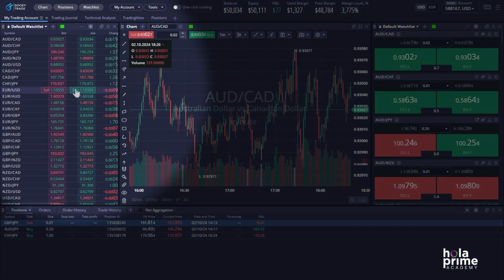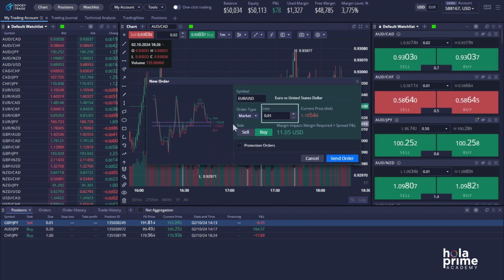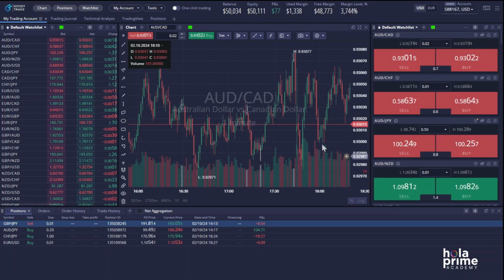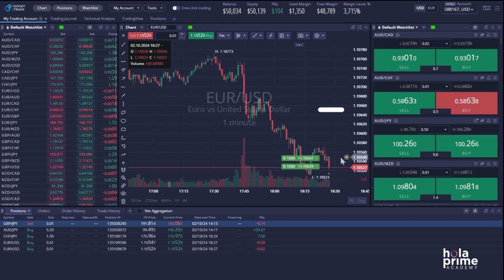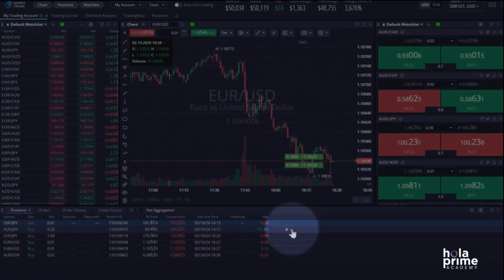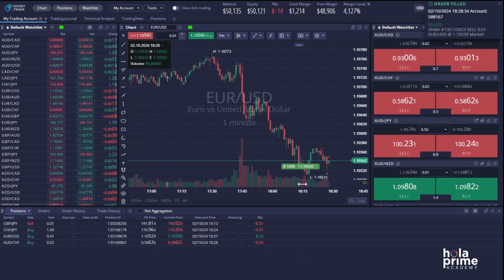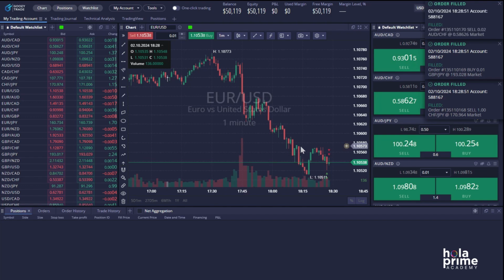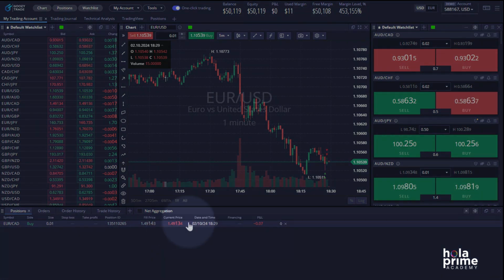How to Open and Close Trades on DXtrade | Hola Prime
In this video, we’ll guide you through opening and closing trades on the DXtrade platform. Discover multiple ways to open a trade, from the default watchlist and chart window to a single-click method. Learn how to customize order settings, add stop loss and take profit, and use one-click trading for efficiency. We’ll also show you various ways to close trades, including closing all positions at once for quick portfolio management. Watch now to streamline your trading experience on DXtrade!